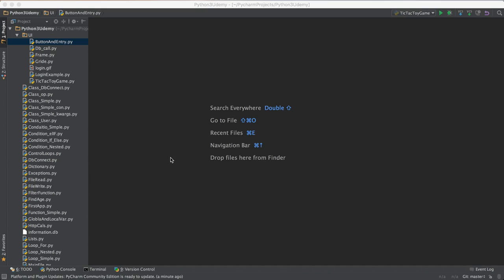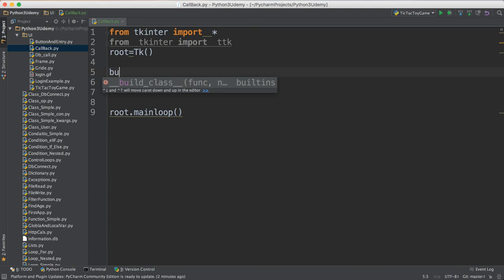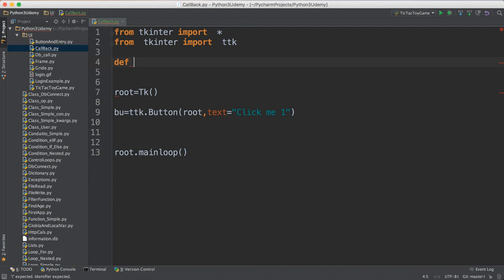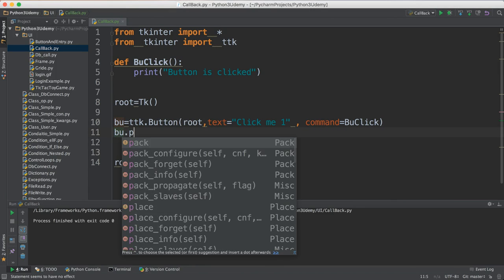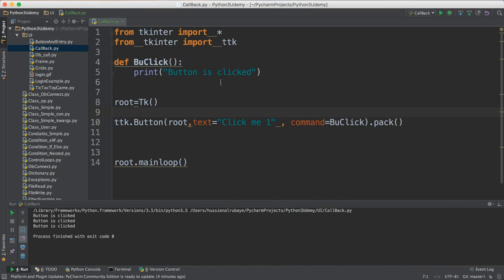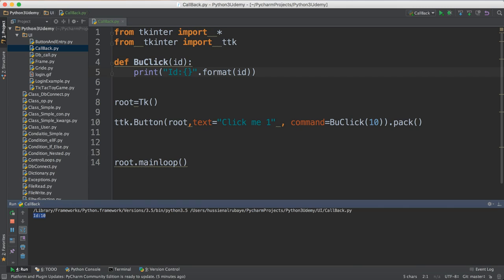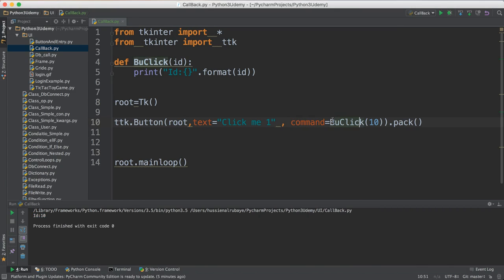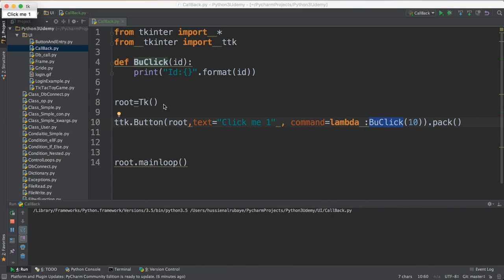064 Callback - [ Udemy Paid Course For Free ]